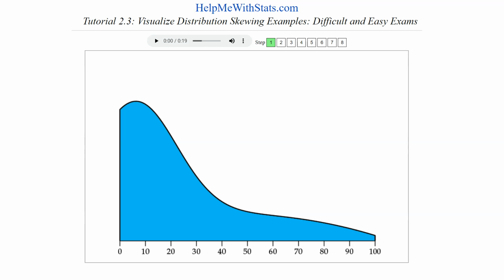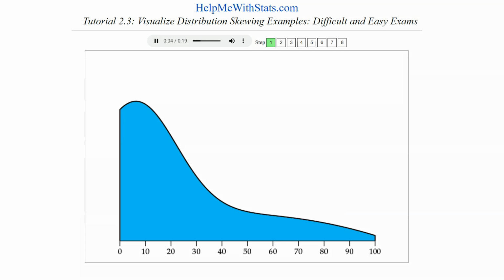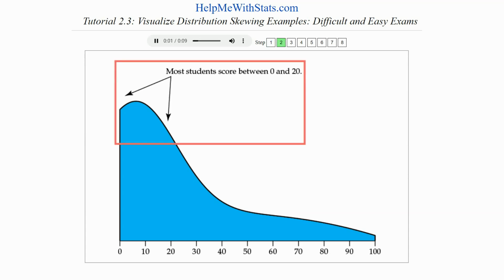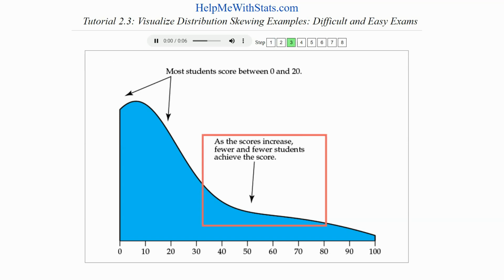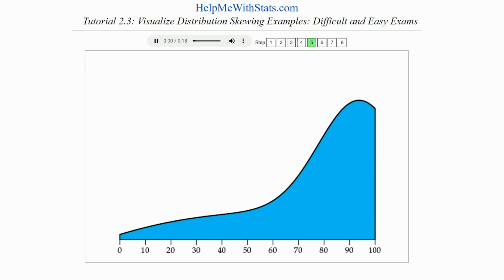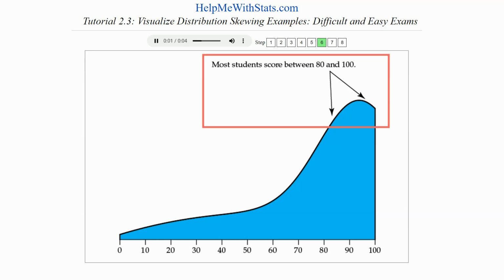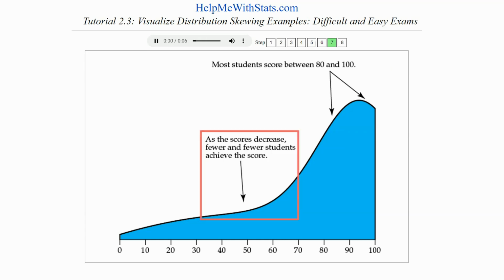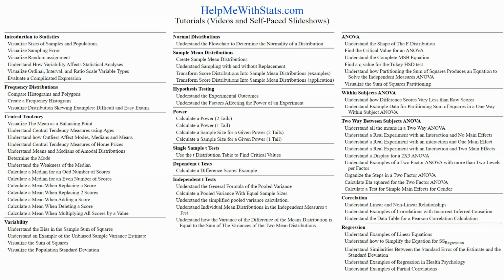Visualize Distribution Skewing Examples: Difficult and Easy Exams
Visualize Distribution Skewing Examples: Difficult and Easy Exams with this step-by-step tutorial created using the free which has the videos on this channel, step-by-step analysis videos, review questions where you can work step by step through an unlimited examples of more than 60 different analyses. a free online comprehensive behavioral statistics textbook.To view YouTube videos on stats analyses, check out our other channel @StatsProblems